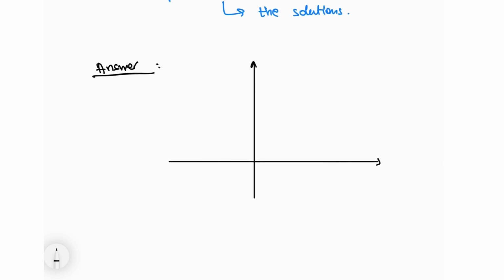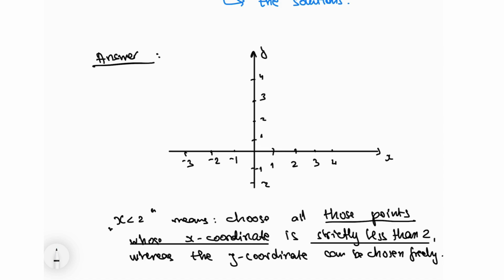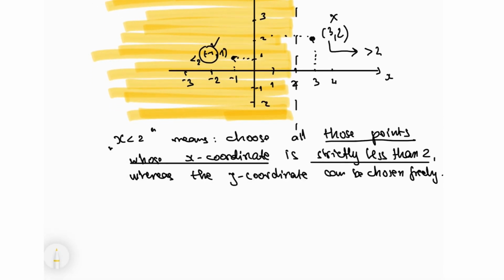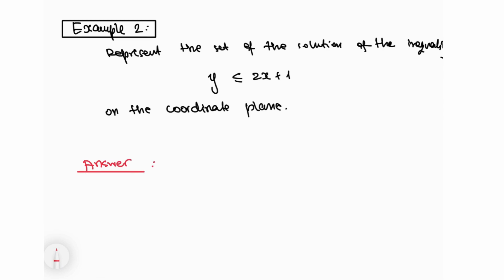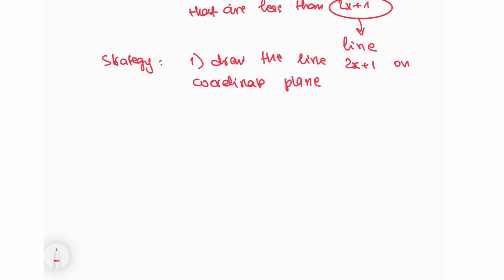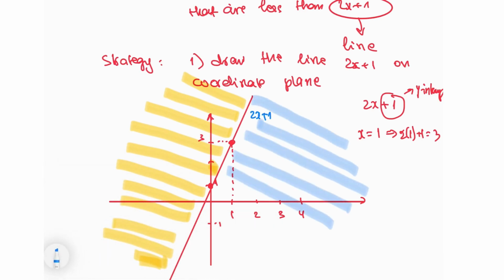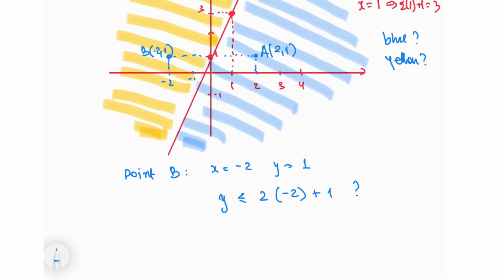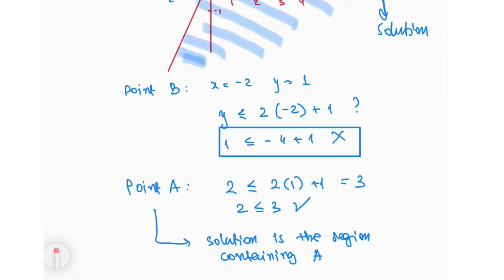Inequalities and regions